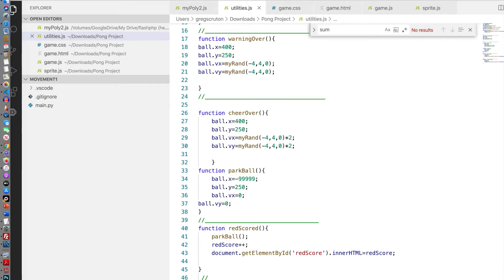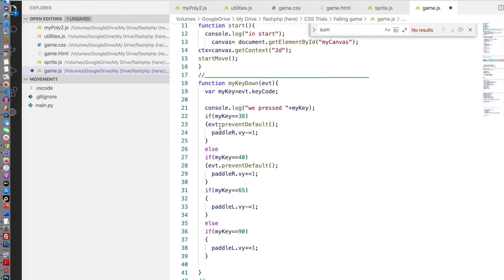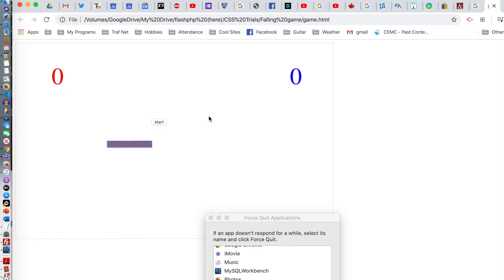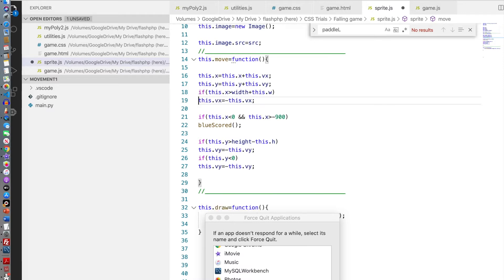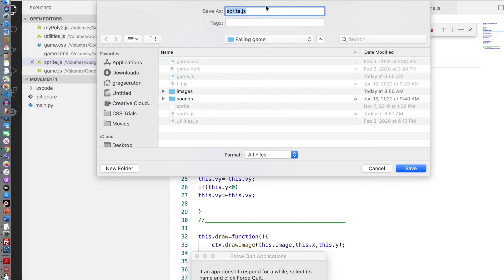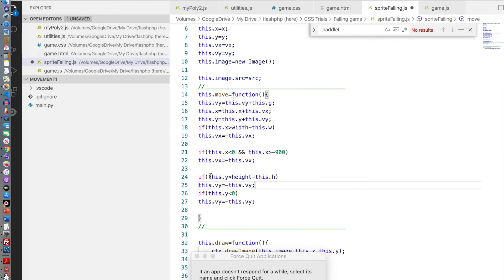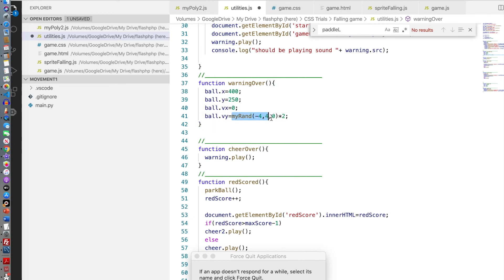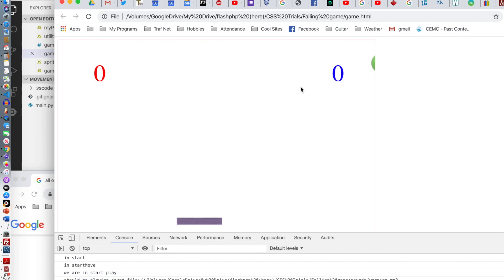Falling Sprites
A video that shows how to make a falling objects game. Part 1